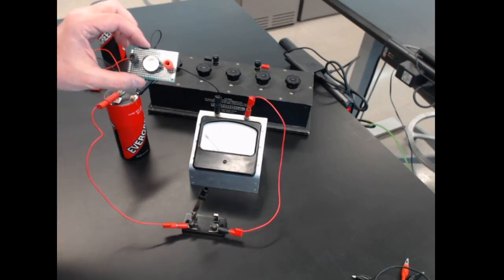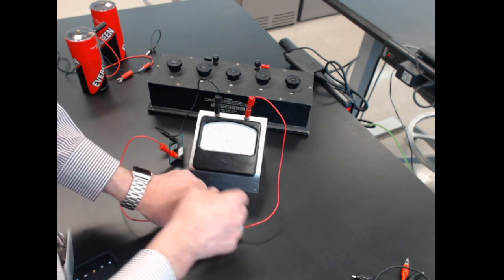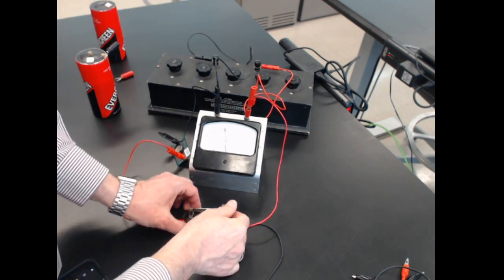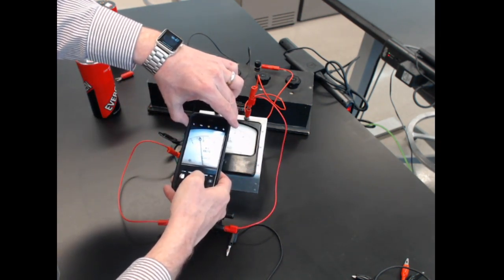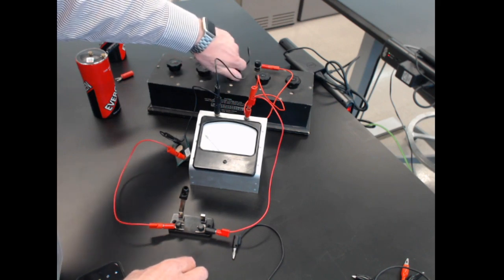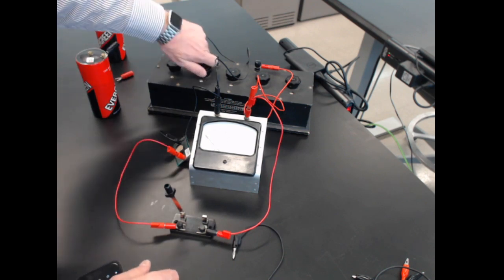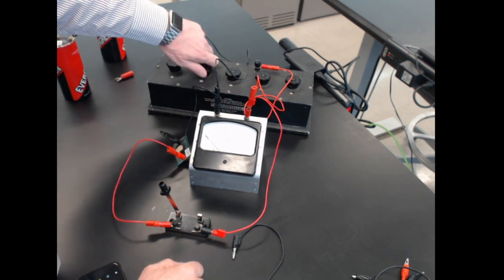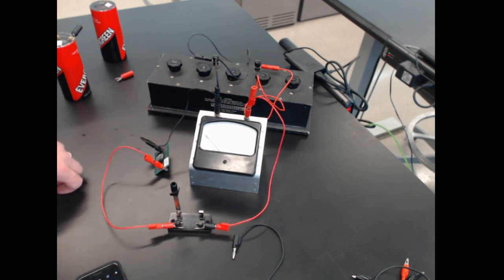8.14. Run D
Measurements for a coin cell (watch battery)